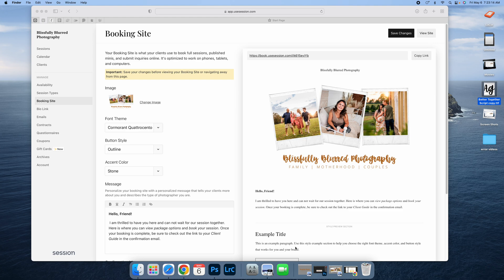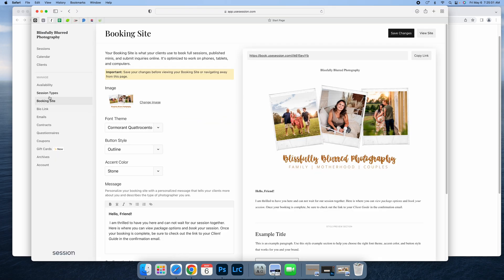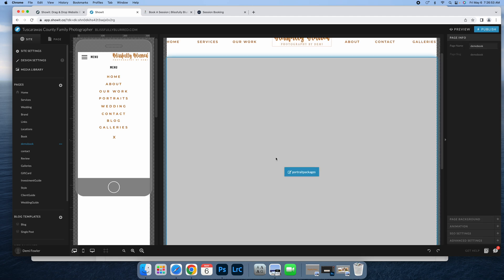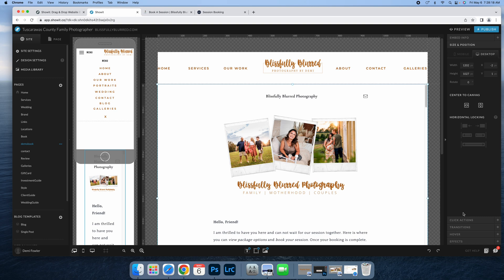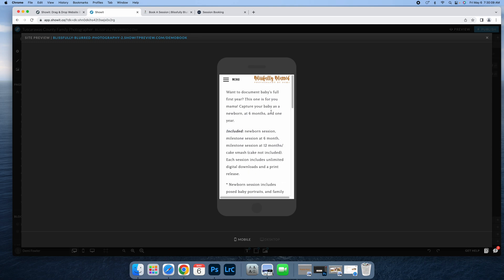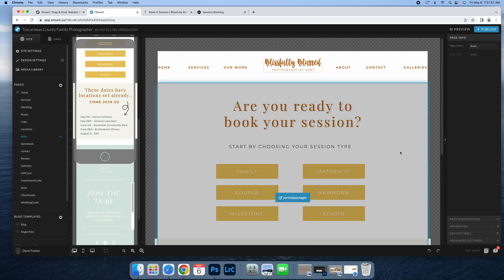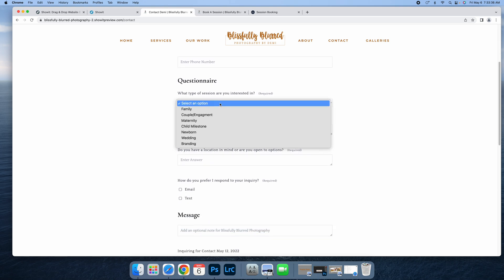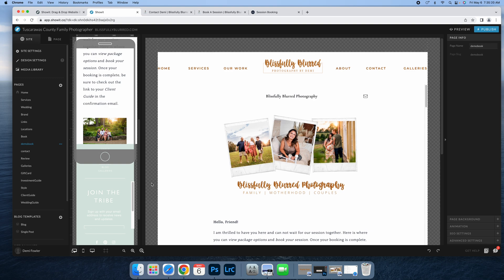Get a custom domain for your UseSessions booking page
Connect your Use Sessions booking page to your website for a full brand experience.